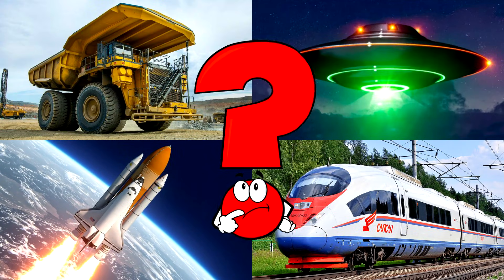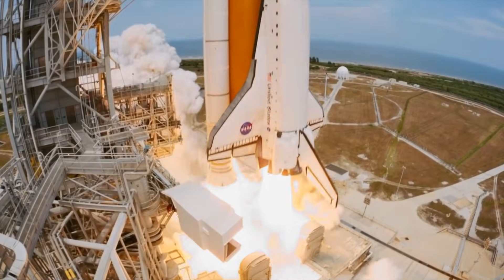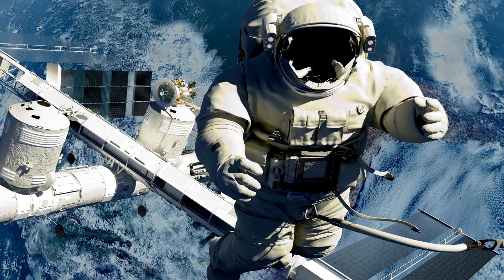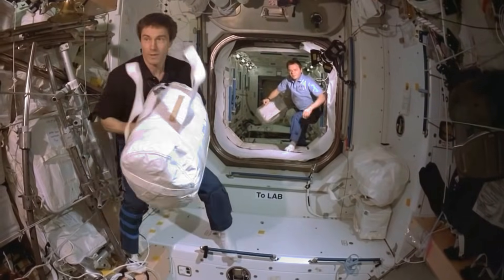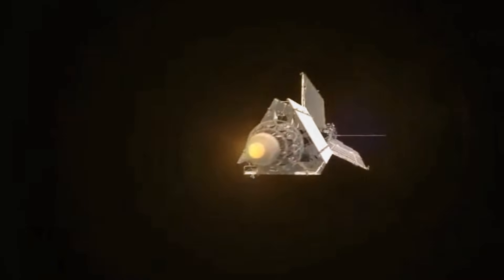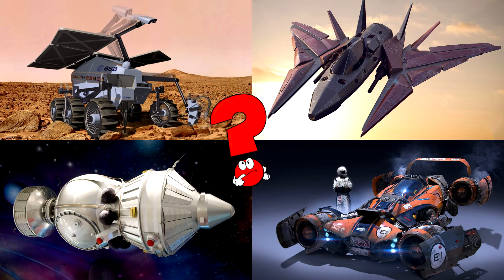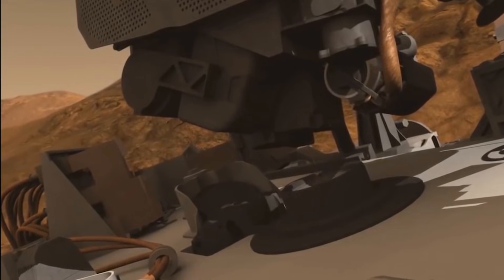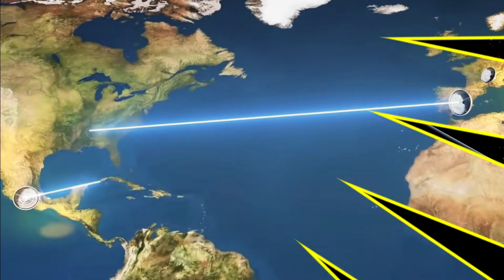Space Transport for Kids – Learn About Rockets and Space Vehicles!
3…2…1… Blast off! 🚀 This playlist is all about space transport, created especially for kids and toddlers who love rockets, planets, and everything about space!

In this playlist, children will:
– Discover space vehicles like rockets, space shuttles, satellites, moon rovers, and space stations
– Learn how astronauts travel, work, and live in space
– Explore the solar system, planets, and stars
– Enjoy colorful animations, fun space sounds, and simple puzzles

Perfect for little explorers who dream of flying into space and discovering the universe. Let’s launch into learning together! 🌌🧑‍🚀🛸